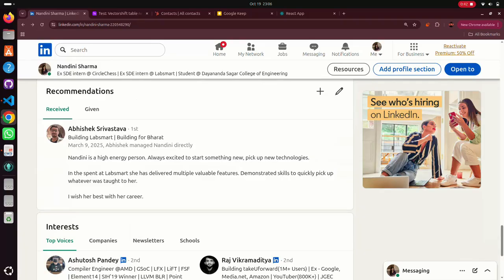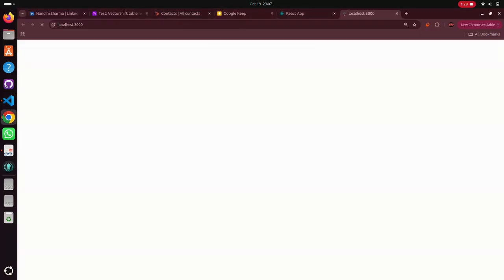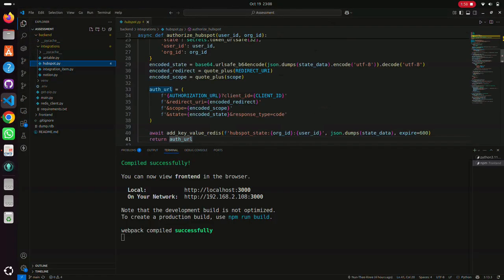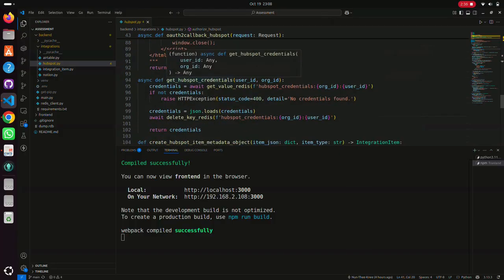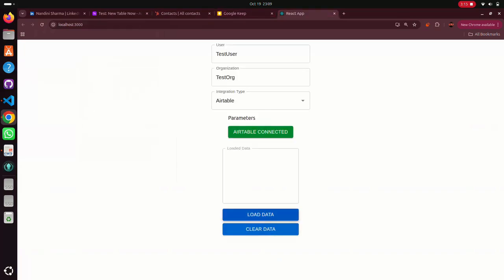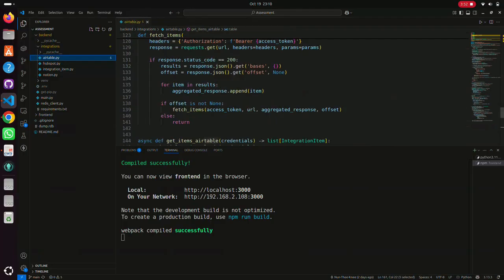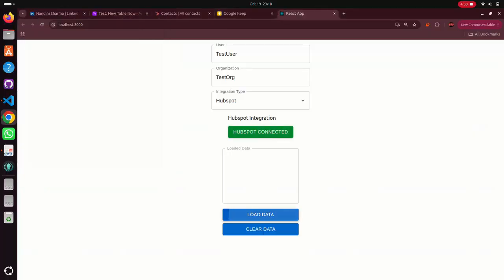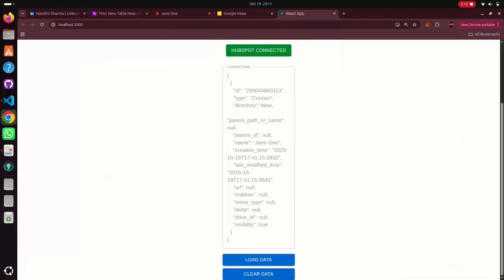Nandini_Sharma_screenrecording